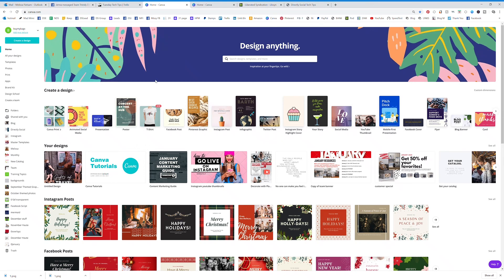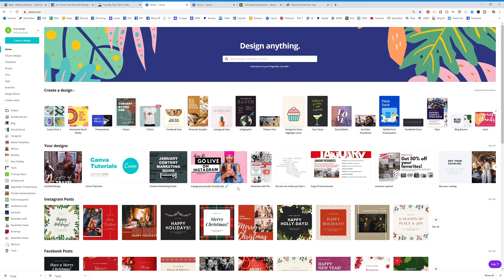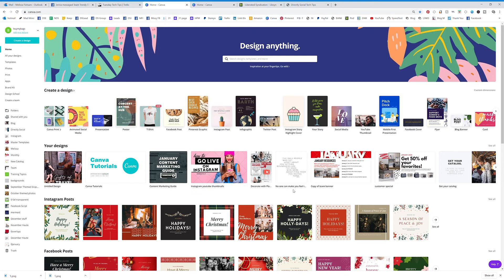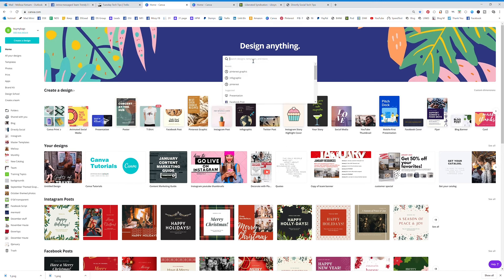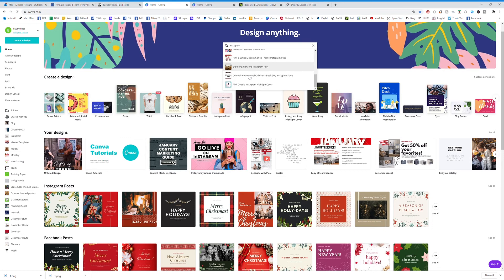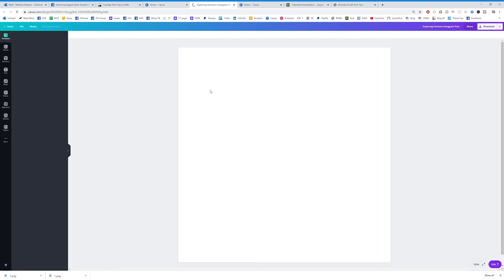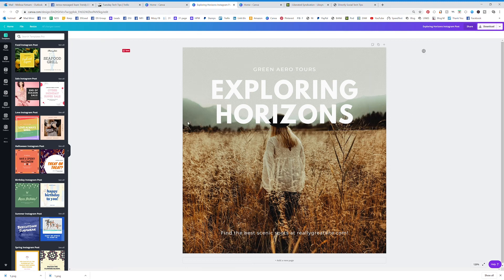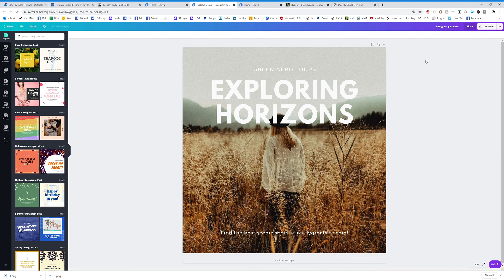How to Title And Search For Your Designs In Canva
VIDEO 11: How to title your designs for easy search capability in Canva